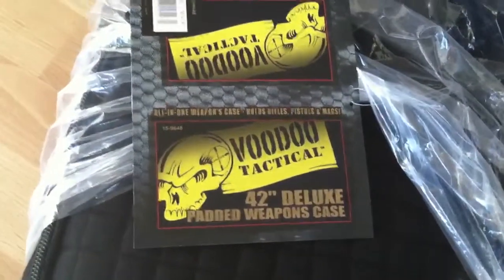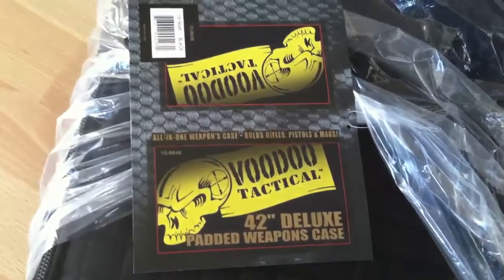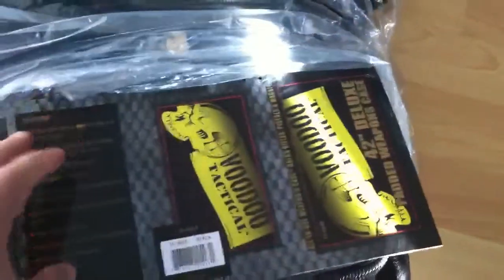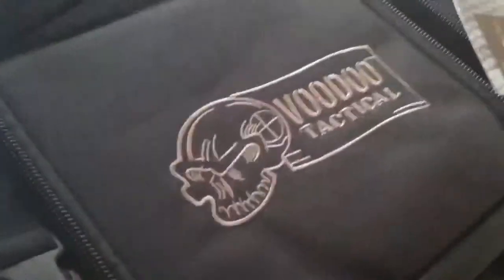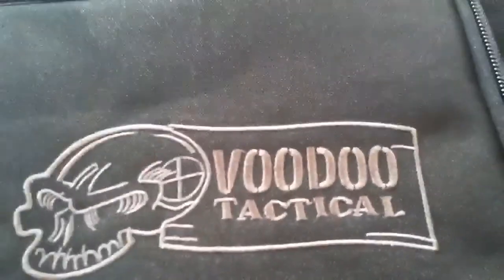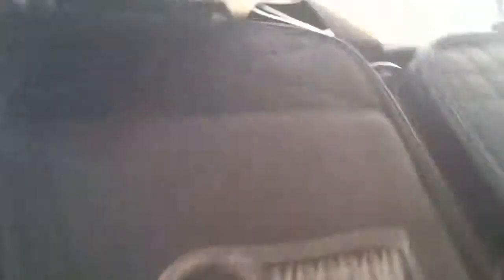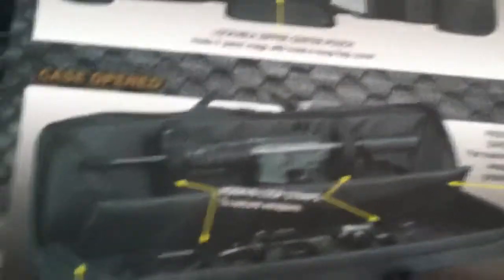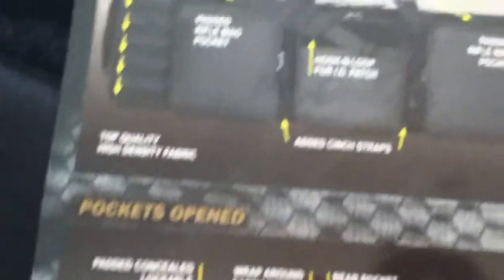Quick Unboxing Voodoo Tactical 42" Rifle Case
Wanted one of these for awhile and pulled the trigger. Amazing quality and lots of pockets, zippers, pouches and locks